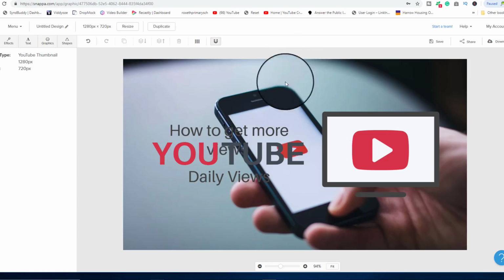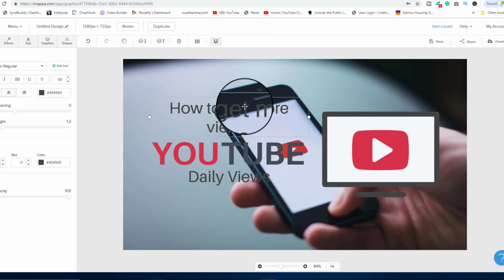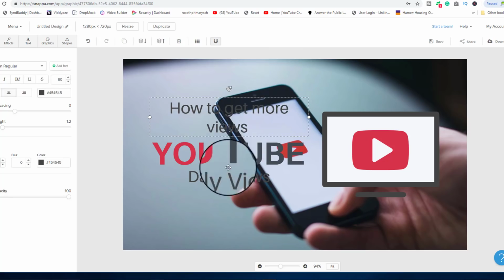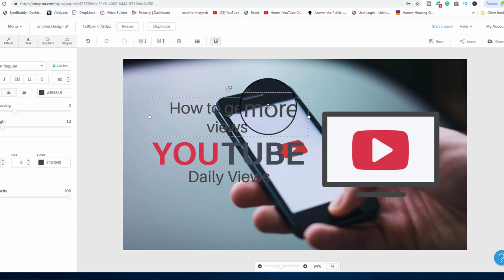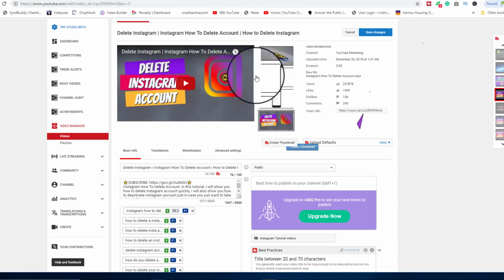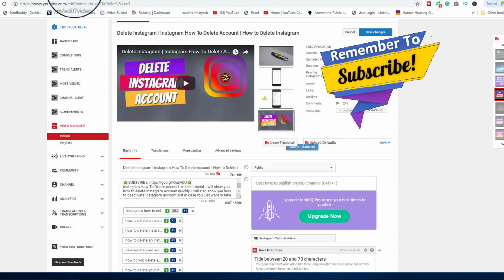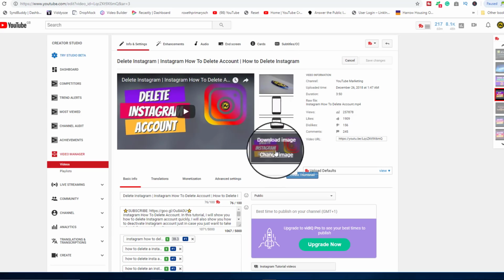Add a Thumbnail to a YouTube Video - (Step by Step)!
How To Add A Thumbnail To A YouTube Video. Adding a customised thumbnail to your videos will certainly boost the click-through rate of your video and also make your video stand out more in the search results.

My Camera Gears:

Nikon AF-S DX NIKKOR 35mm f/1.8G Lens

Nikon AF-S NIKKOR f/1.8G Lens - 50 mm

Nikon 20050 AF-S DX NIKKOR 55-200 mm

Nikon D3200 Digital SLR Camera